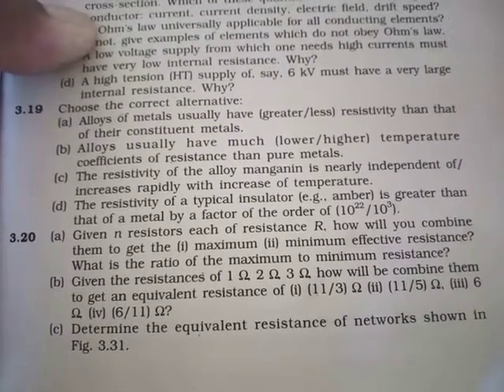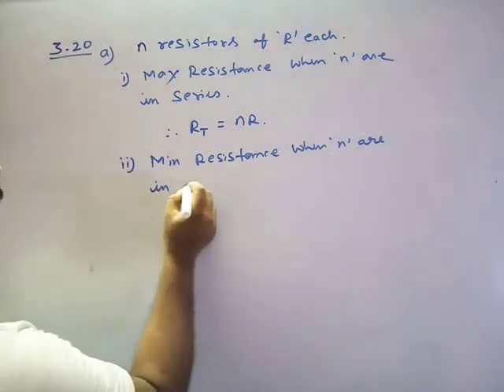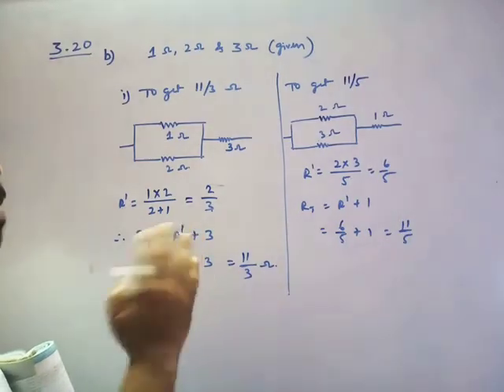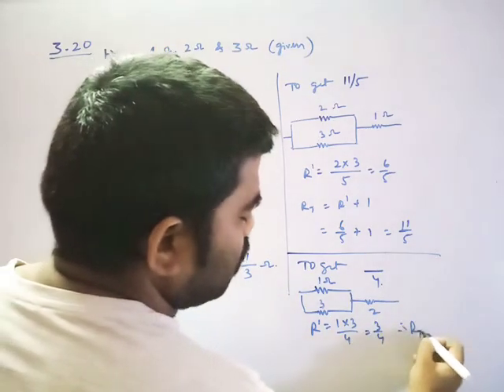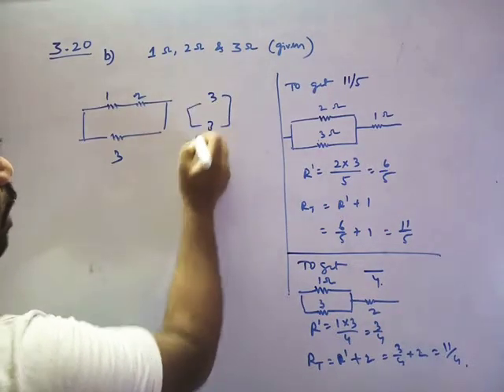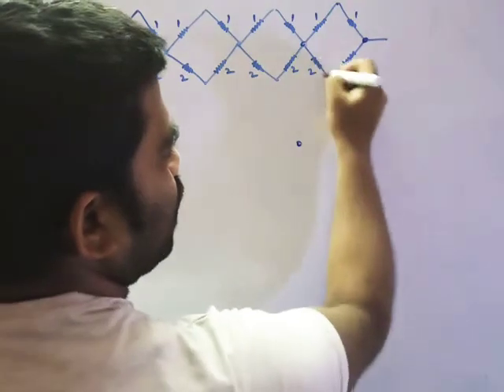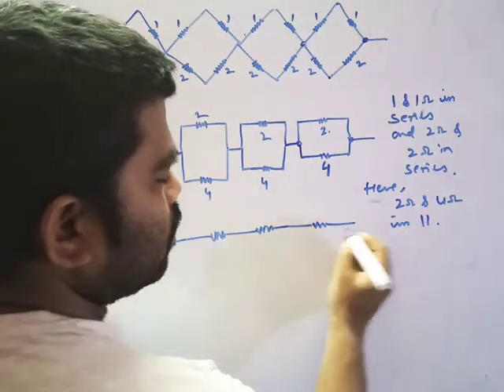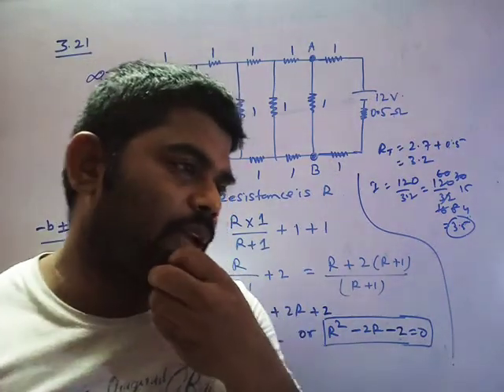Numericals of comb. of resistance 2,class xii, period 34